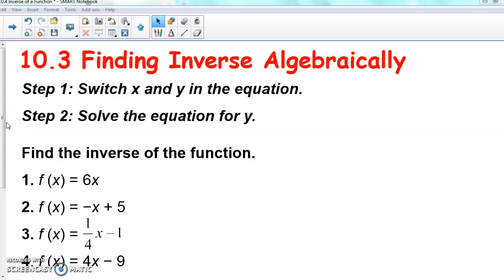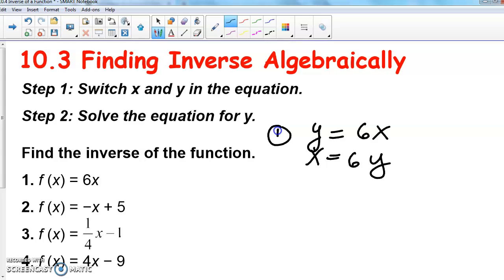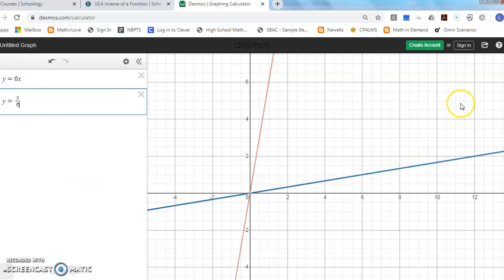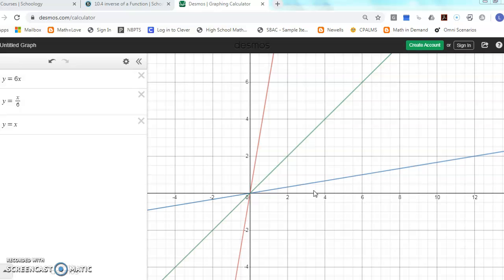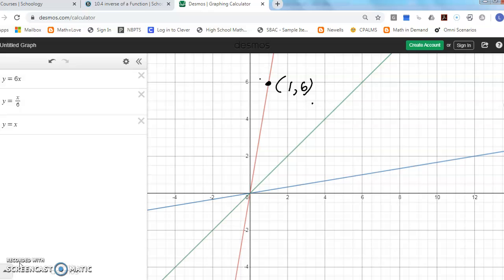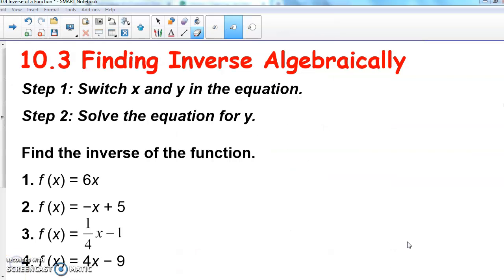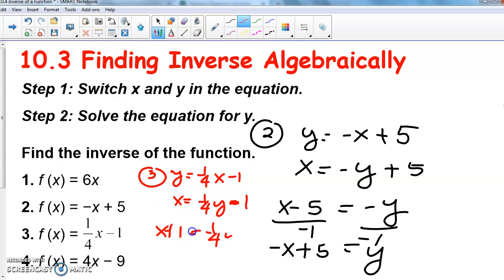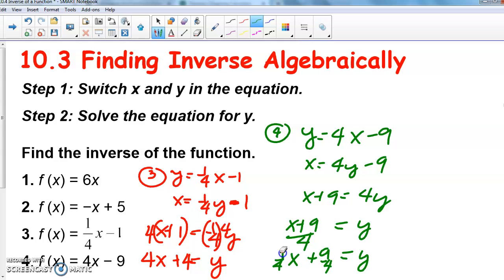Alg10.4 Inverse of Linear Functions